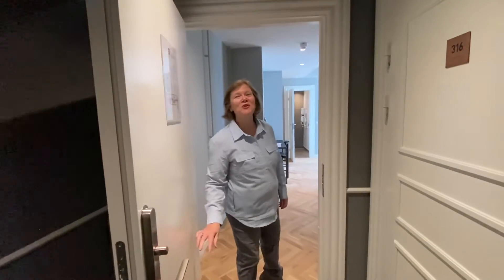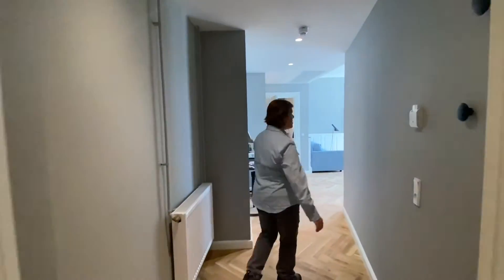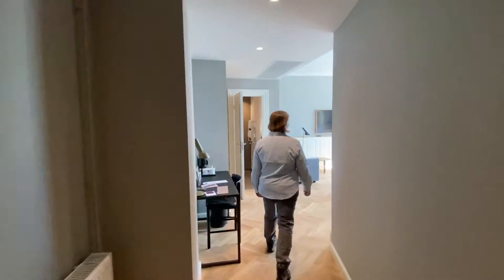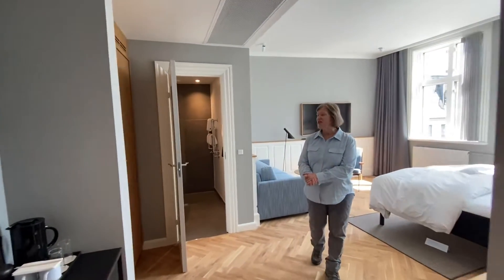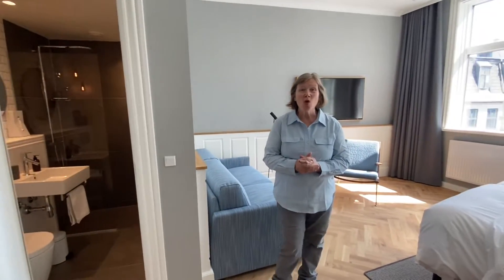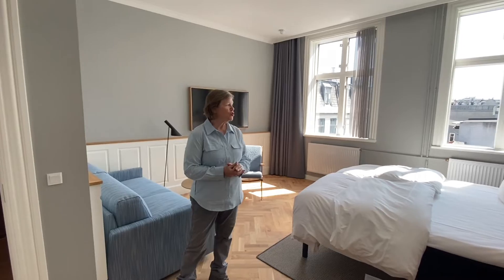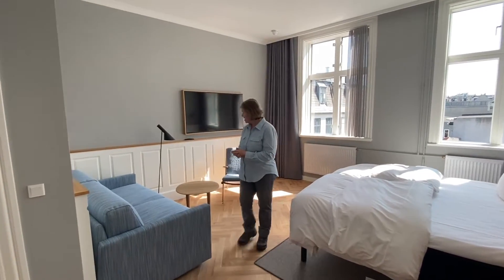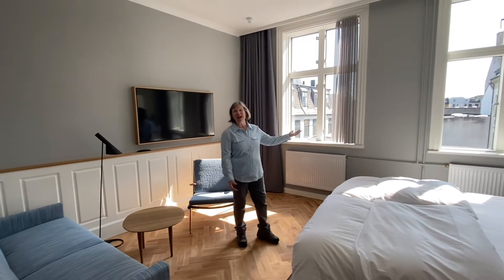Hotel Kong Arthur Copenhagen Review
Hotel Kong Arthur review in Copenhagen, Denmark. Located in the Norrebro neighborhood, the four-star Hotel Kong Arthur has 215 rooms. Situated across from Peblinge Lake, the hotel features three restaurants and Ni’ mat Spa. Read my Hotel Kong Arthur review @NancyDBrown